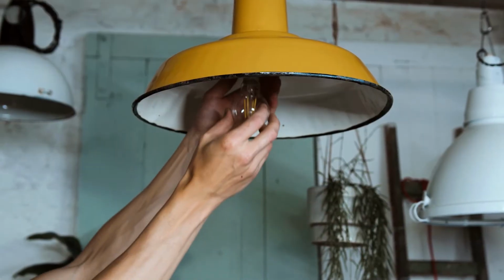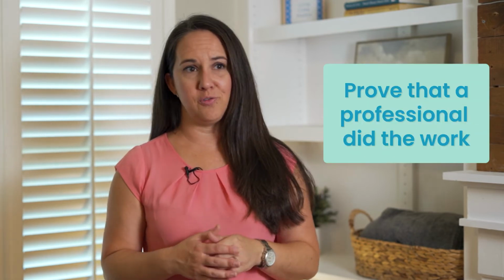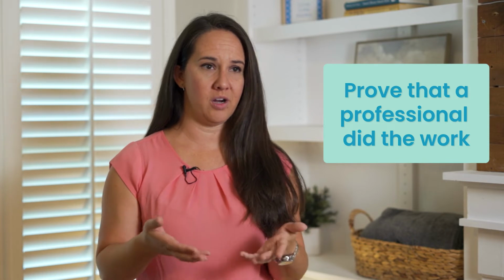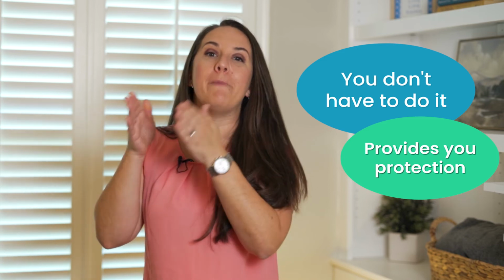When Selling A House Can You Do The Repairs Yourself?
Your house is under contract and you have agreed to do some repairs for the buyer. It’s easy to think you can do these yourself to save time and money 🛠🪛🪚🧰

But…

Think again. 🤔💭

When repairs are agreed to in writing, you may have to hire a licensed and insured professional annnnnd show a paid invoice to prove the work was paid for.

About Me:
Lindsey Johnson is a realtor in Gainesville, FL. She graduated from The University of Florida and has made Gainesville her home. She has been in sales for most of her professional career. Lindsey's many years of sales experience will allow her to assist you in buying or selling your home. She is an excellent communicator and can fulfill your real estate needs with integrity and professionalism.

Lindsey Johnson, REALTOR®, GRI
Keller Williams Gainesville
Realty Partners

Timestamps:
00:00 When Selling A House Can You Do The Repairs Yourself?
00:35 Prepping
01:22 Paid invoice
02:30 2 reasons that are good for you as a seller